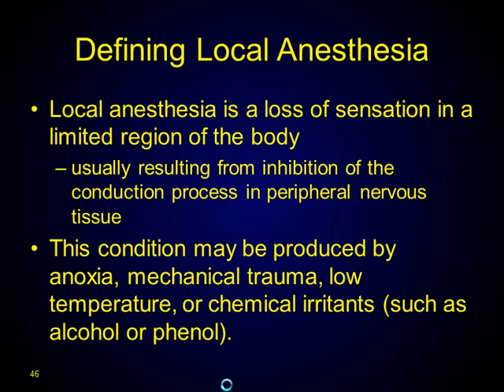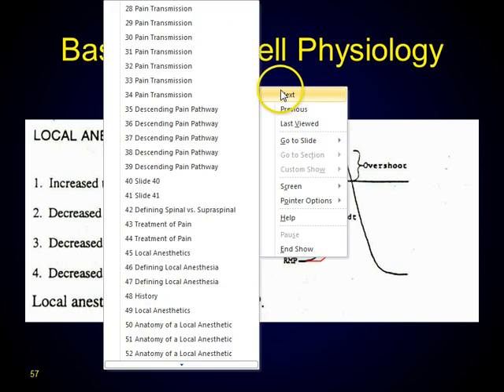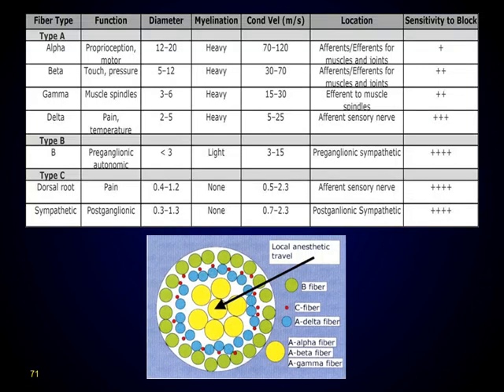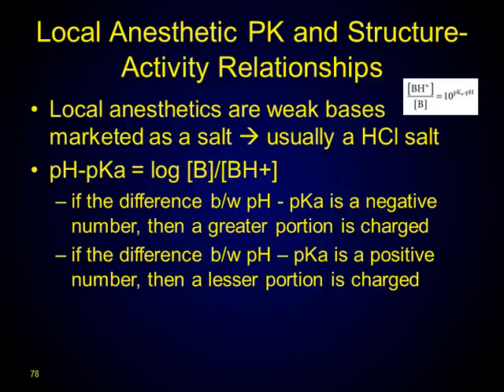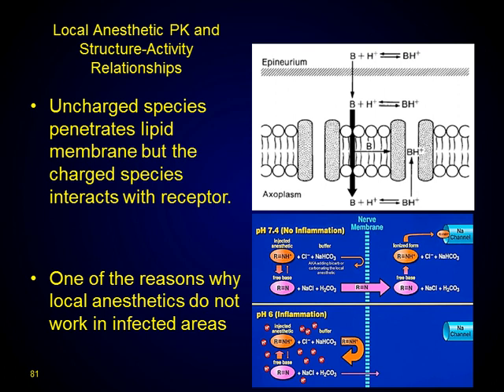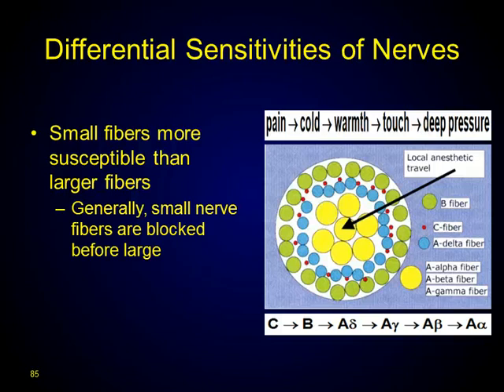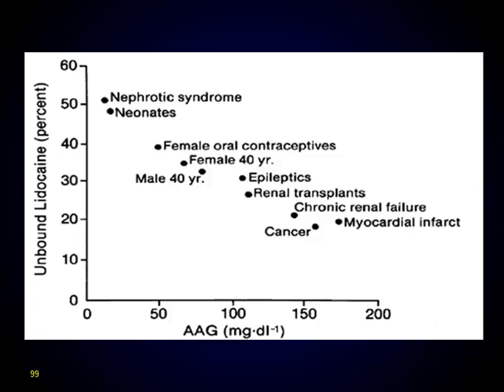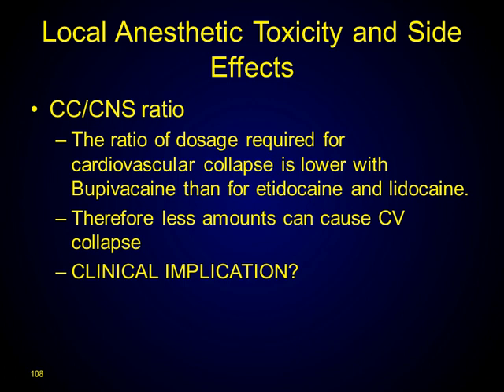Local Anesthetics 1